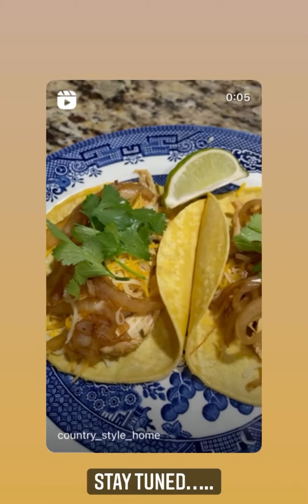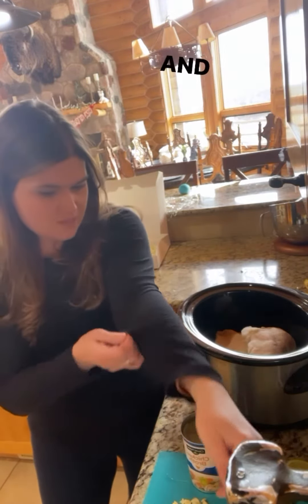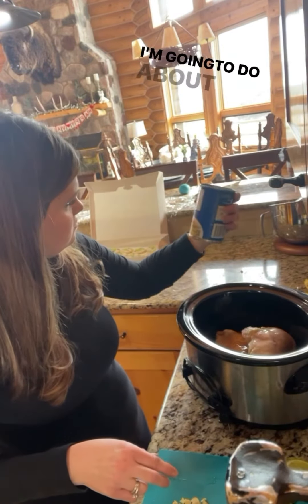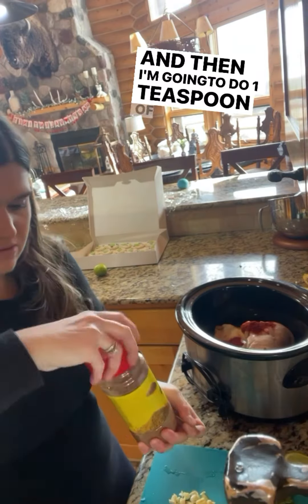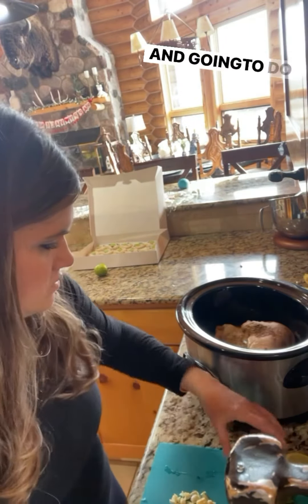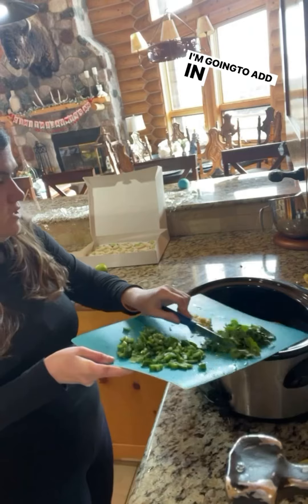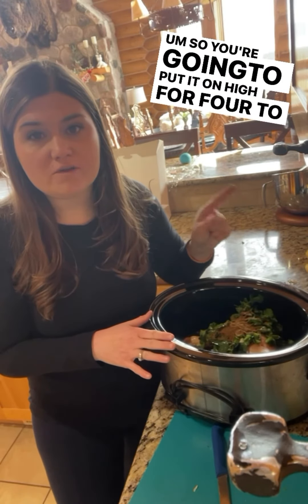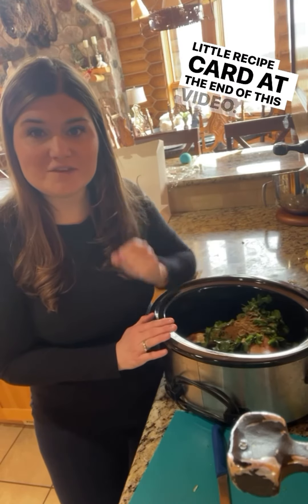Crockpot Chicken Lime Tacos!!